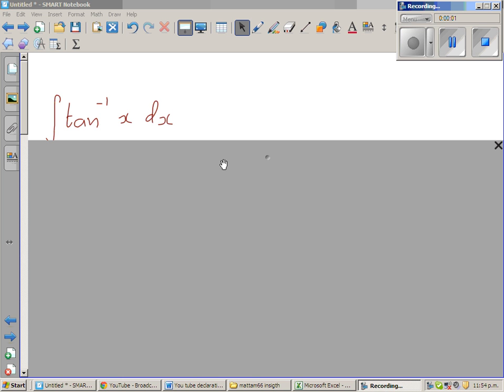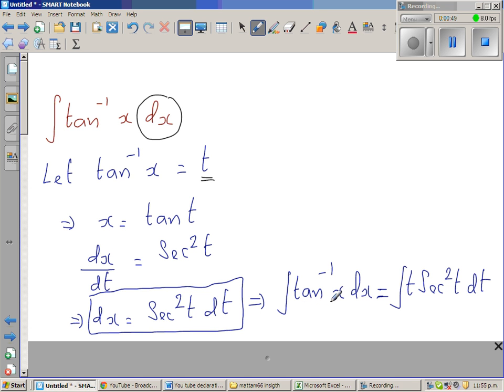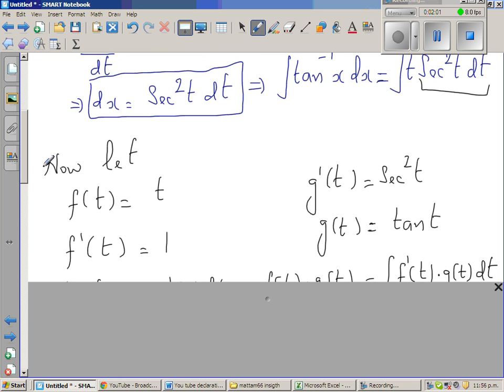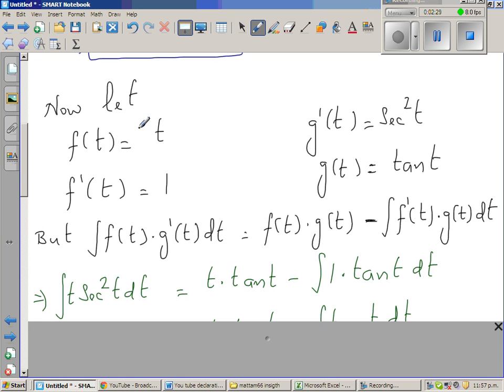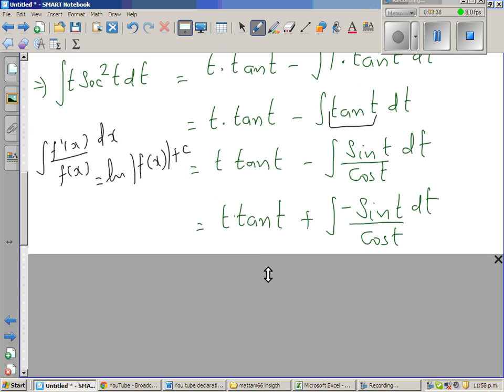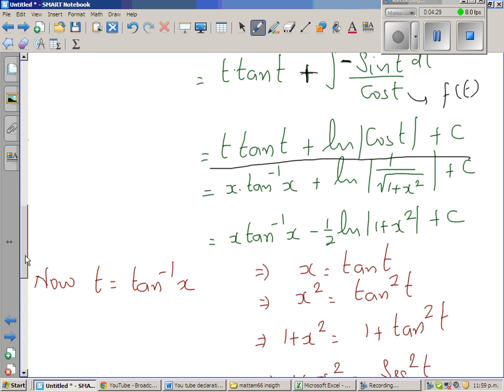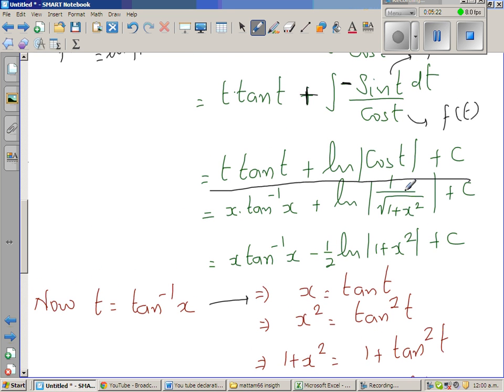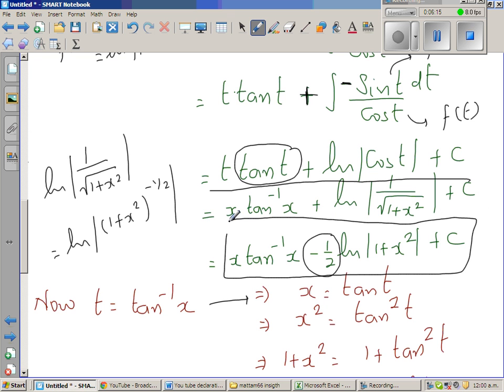Integration of tan Inverse of x using integrating by parts